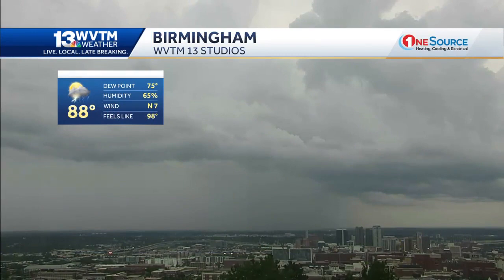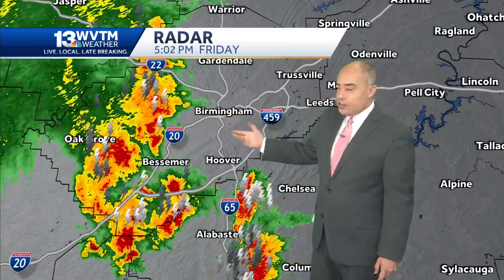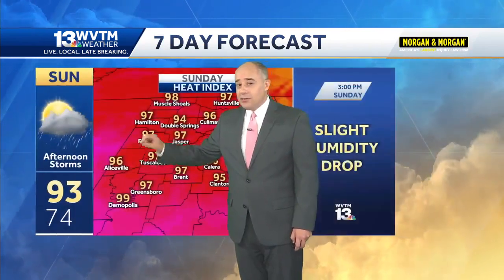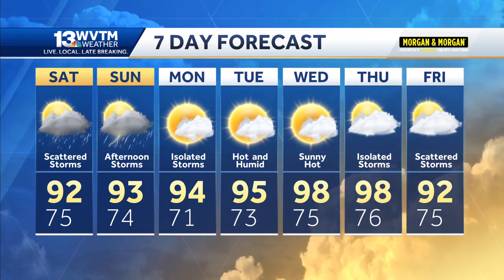More heavy storms, heat index 100+ in Alabama's forecast this weekend